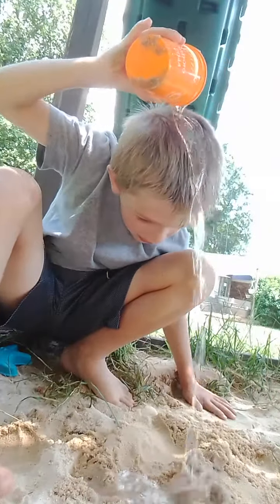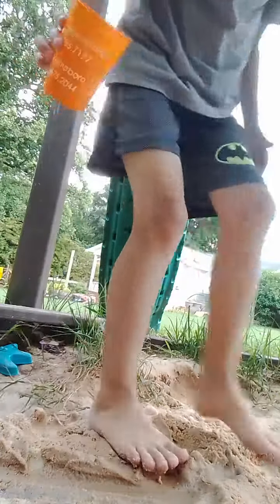I built a Sandcastle